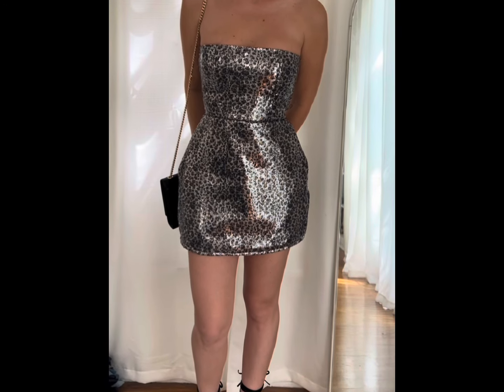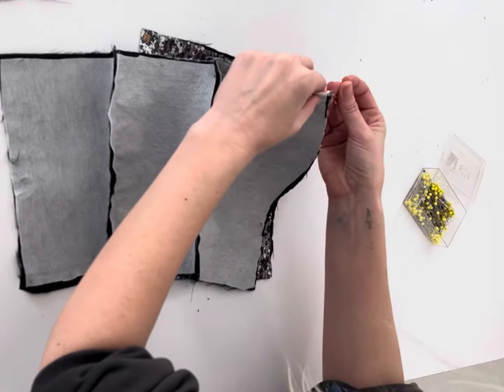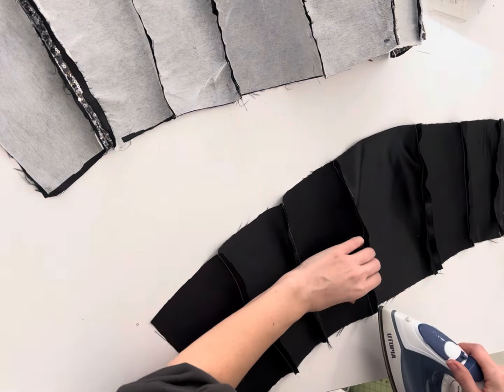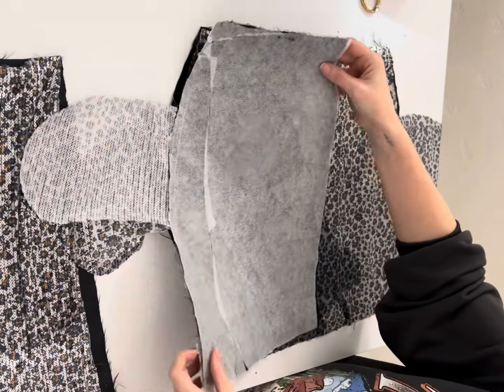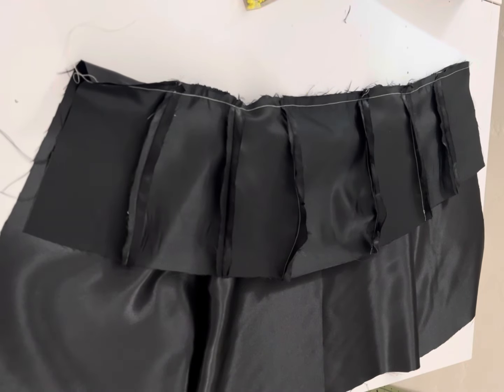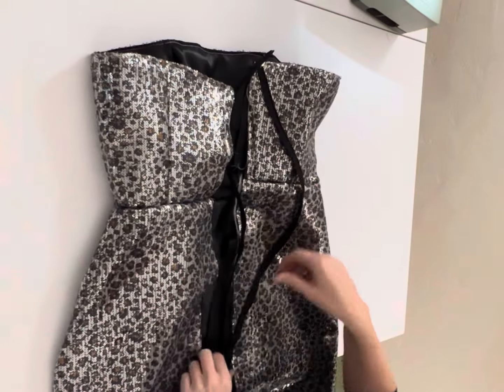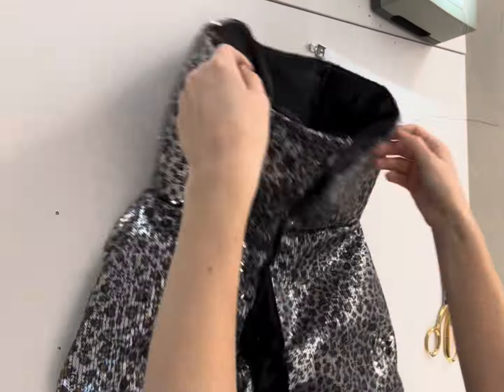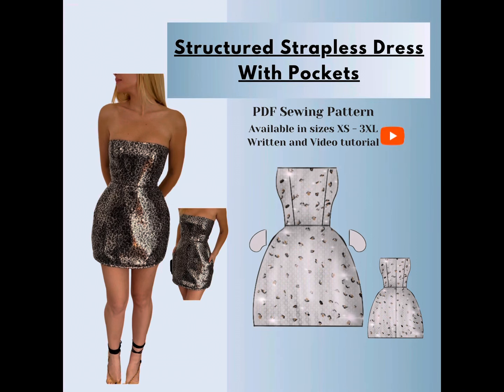How to make this structured strapless dress step by step instructions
The Charlotte Dress. Strapless dress with optional pockets. Sizes XS -3XL. Comes in A0 A4 and US Letter.